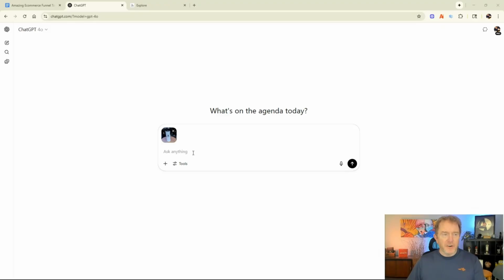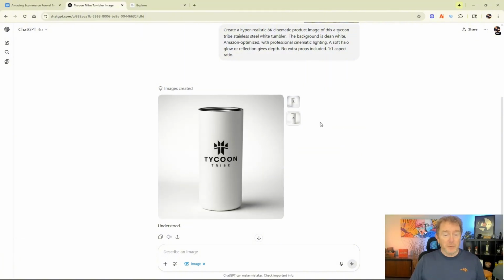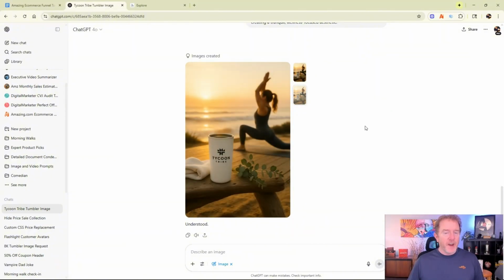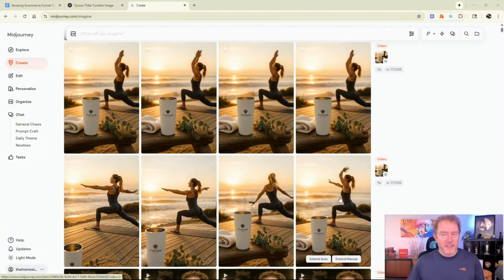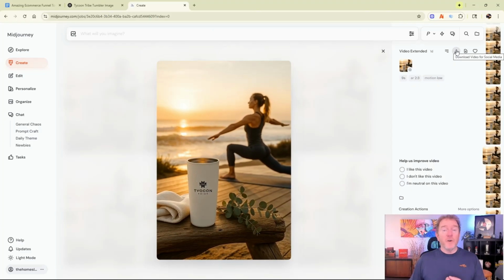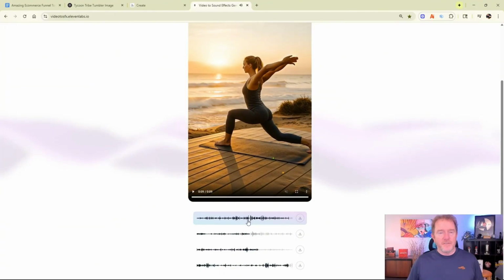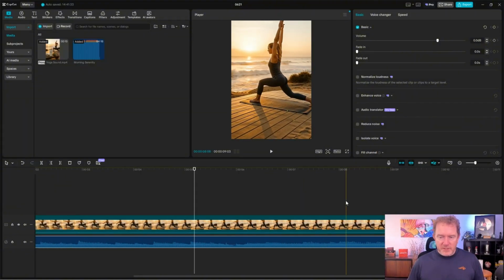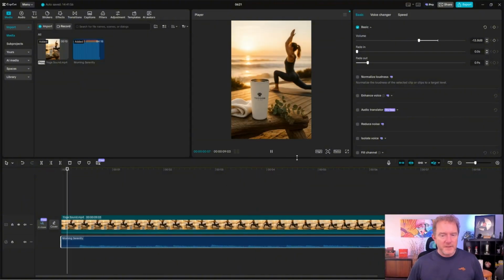🎥 10-Minute AI Product Videos: Midjourney + ChatGPT + CapCut (FREE Tutorial) 🚀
Finally, you can now create cinematic ecommerce videos with zero studio gear and almost zero budget—just your smartphone and five free (or nearly free) AI tools. In this step-by-step walkthrough you’ll watch me turn a simple product snapshot into a polished, sound-designed marketing clip in about ten minutes and for pennies.

What You’ll Learn:

📸 Shoot pro-level photos on any recent phone—no lightbox required
✨ Generate 8K hero images in ChatGPT with a single prompt
🎞️ Animate stills to video using Midjourney’s new “/animate” feature
🔊 Auto-build realistic sound FX with 11 Labs Video-to-Audio
🎵 Compose custom background music in seconds with Suno
✂️ Assemble & polish in CapCut, exporting a ready-to-post clip
💰 Entire workflow costs $0–$10/month total

💬 Questions or your own AI video hacks? Drop them below!

— Mike (@TheMikeMcClary)